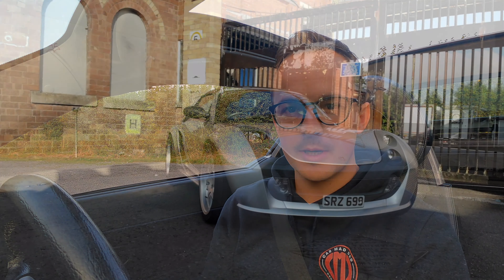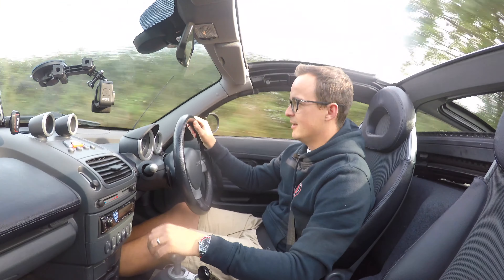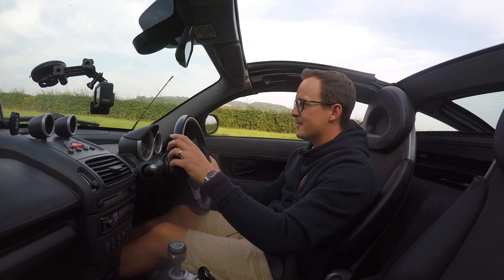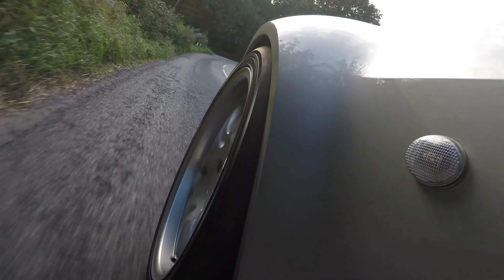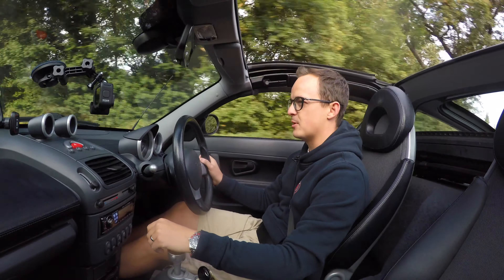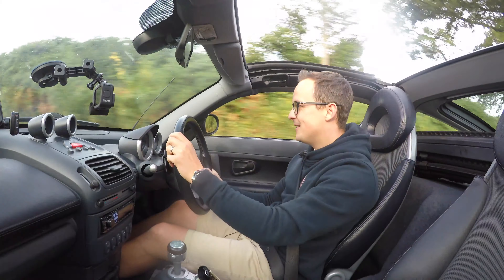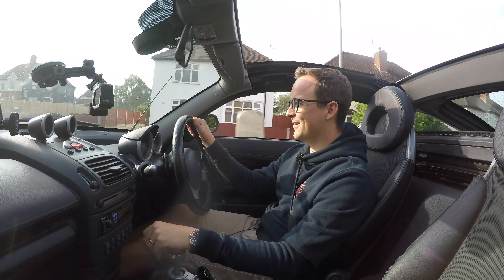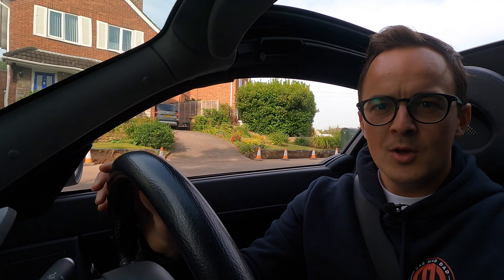Why I love the Smart Roadster Brabus and you should too! Real world ownership Review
I love my Smart Roadster Brabus... And you should too!
I started my love affair with these cars over a decade ago and more recently took the plunge with another purchase - this time a Brabus.
But how much fun can a 14 year old, 101bhp car really be???
I'll leave it for you to decide!